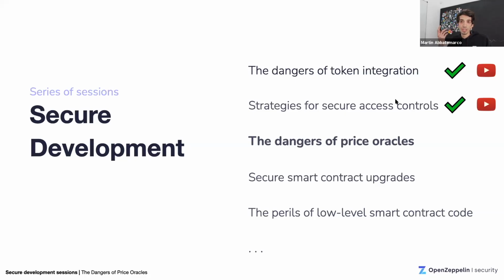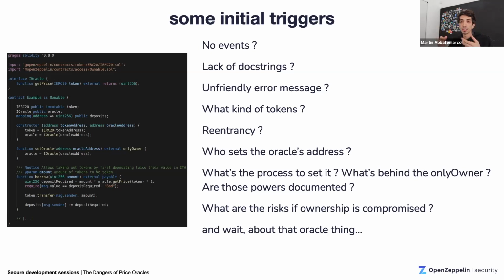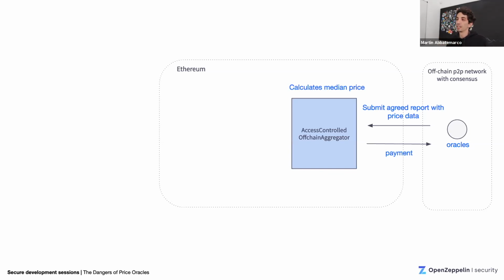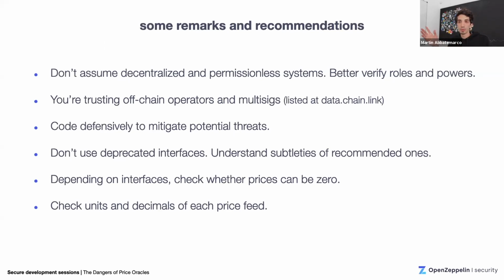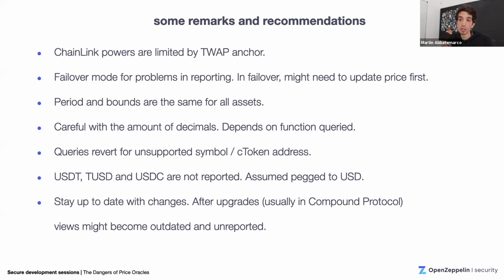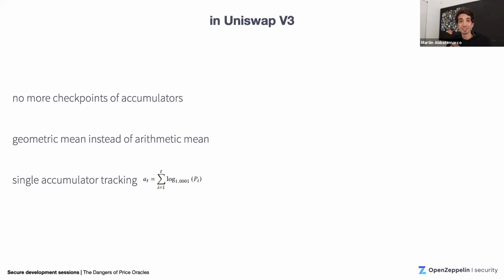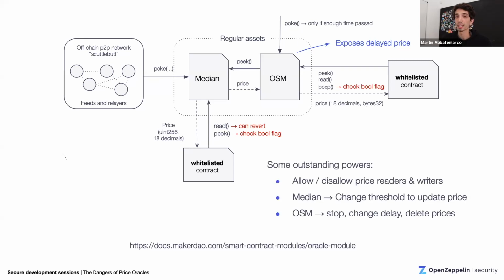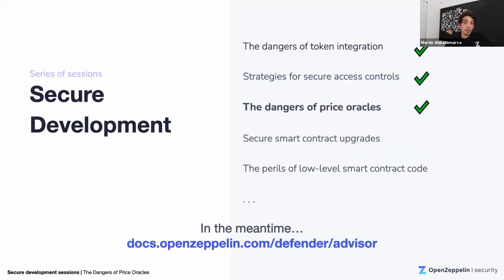The Dangers of Price Oracles in Smart Contracts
Price oracles are one of the most critical pieces of infrastructure in DeFi. They come in different flavors, and inevitably carry associated security risks. In this session we’ll cover the most popular price oracles available in Ethereum, along with the security considerations you must bear in mind when integrating them into your project.

In this workshop, we will cover:
The need for price oracles in DeFi.
Architecture of popular price oracles in space.
Security risks associated with each price oracle.
Must-have and nice-to-have safe guards when integrating price oracles.

Led by Martin Abbatemarco, Security Researcher, OpenZeppelin